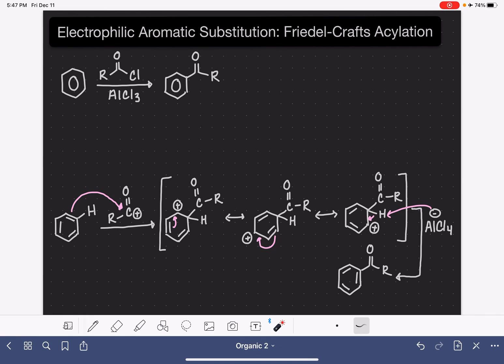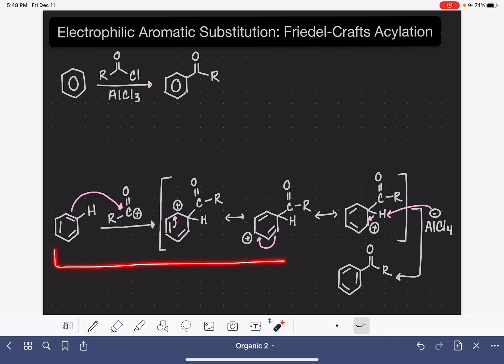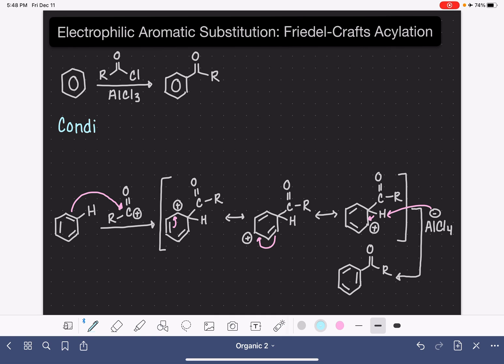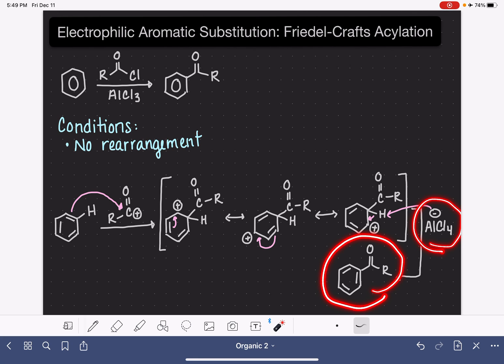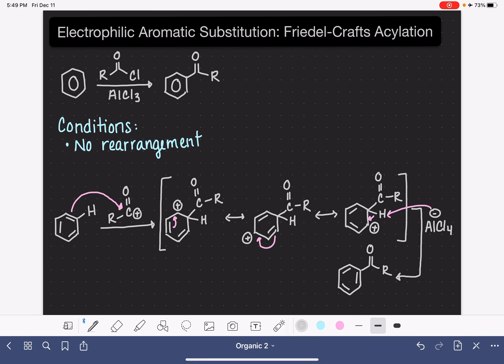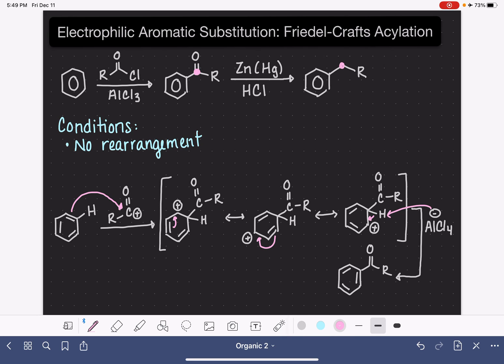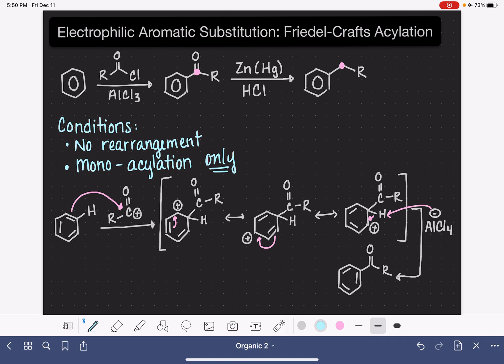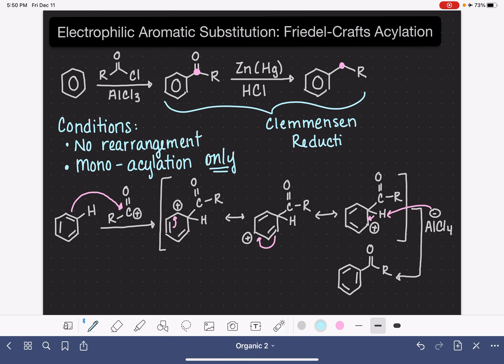44: Friedel-Crafts acylation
Overview and mechanism for the Friedel-Crafts acylation of benzene